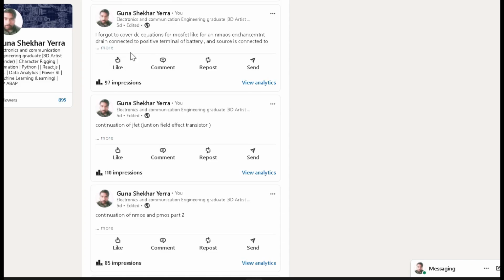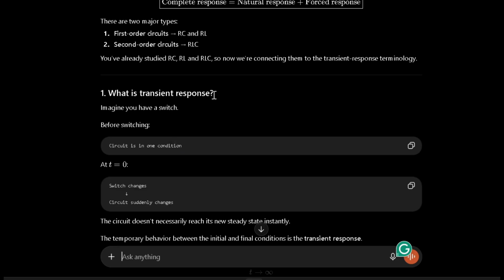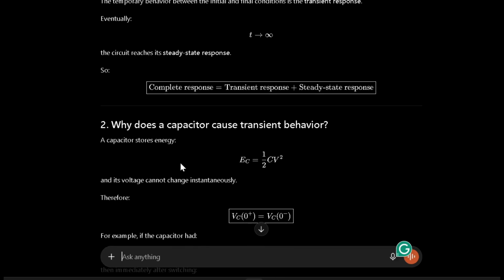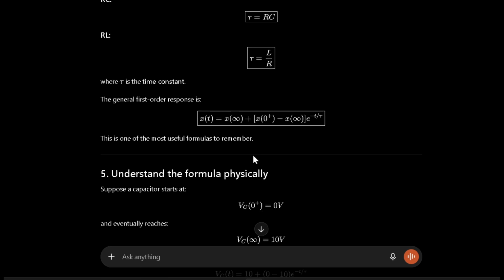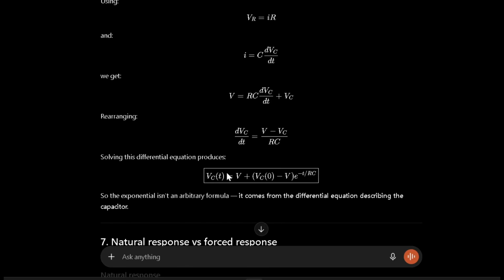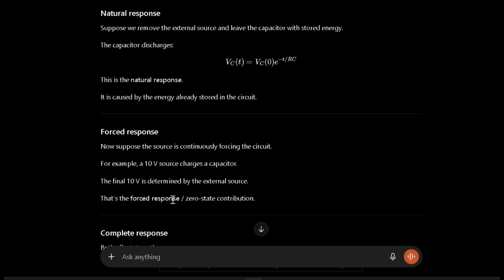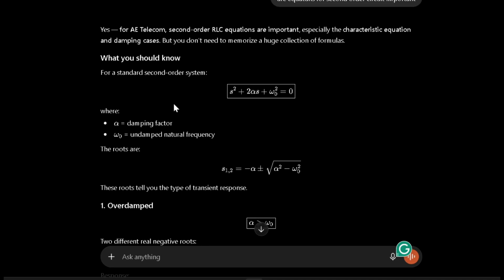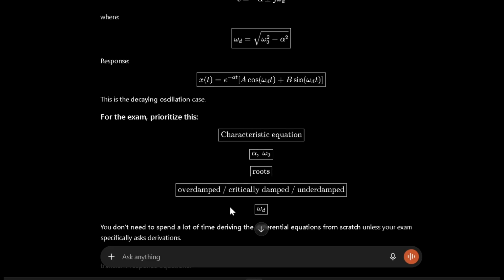complete transcient response in netweork theoms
i am an video editor and eletronics student startinfg an educational  channel